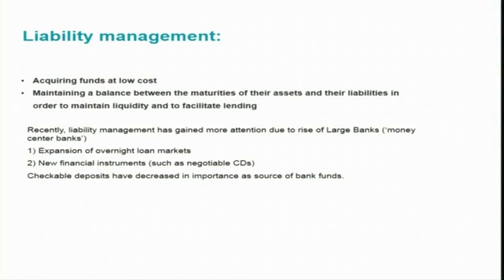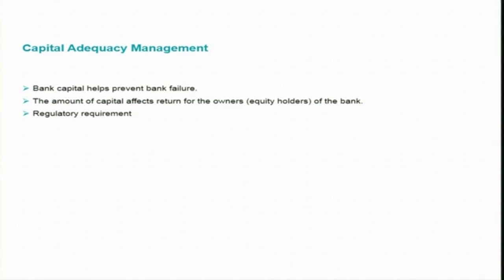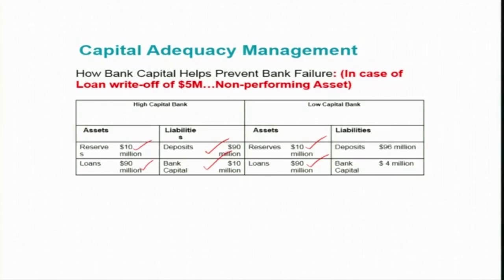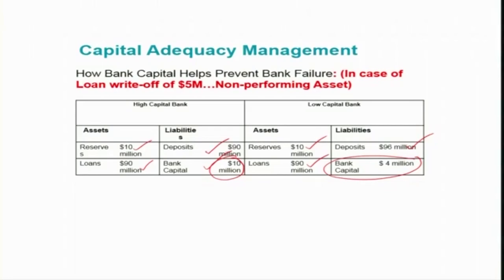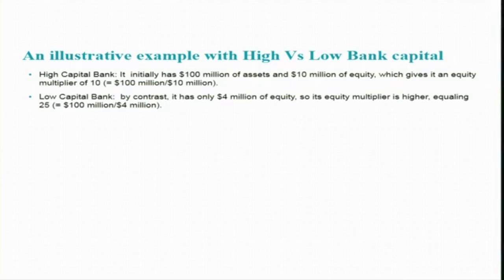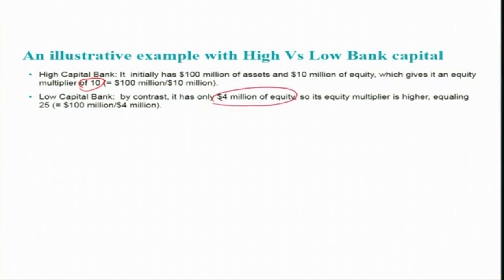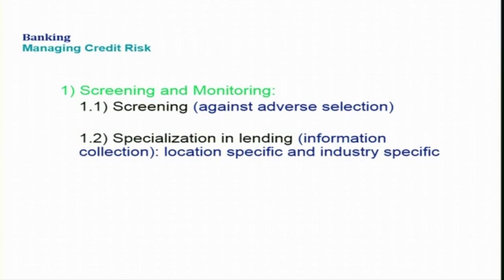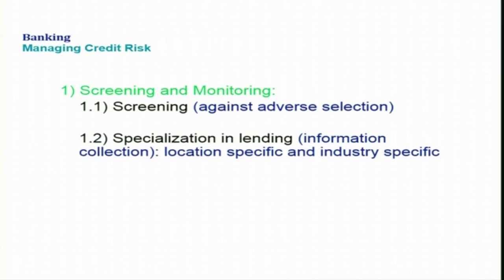Lecture 15 Economics of Banking and Finance Markets